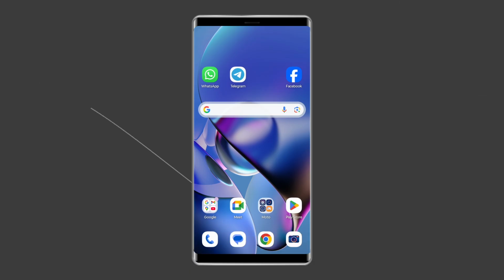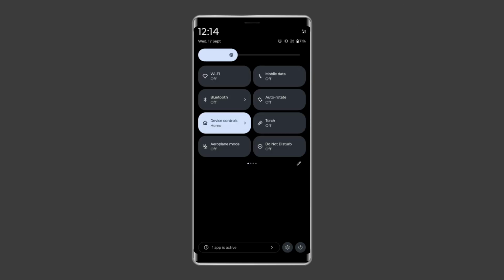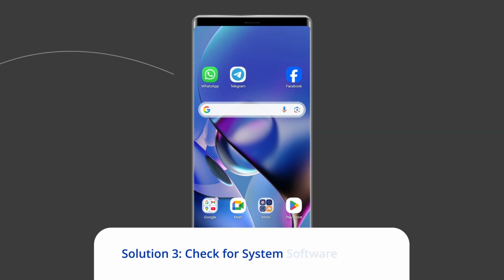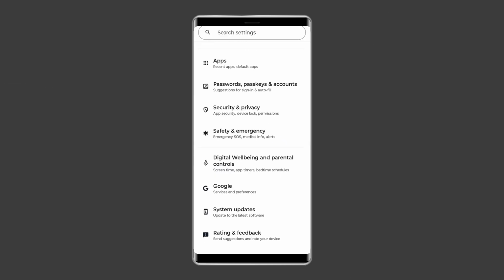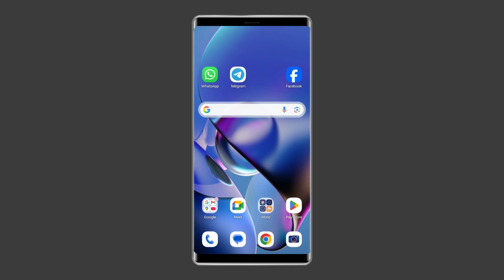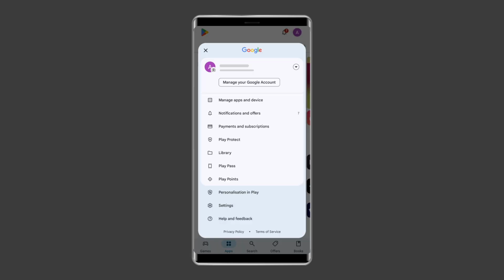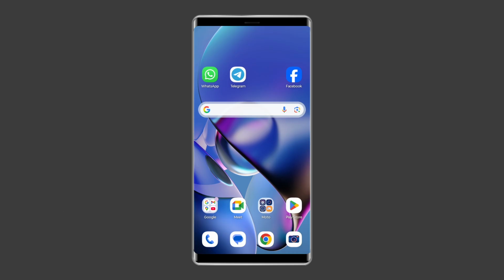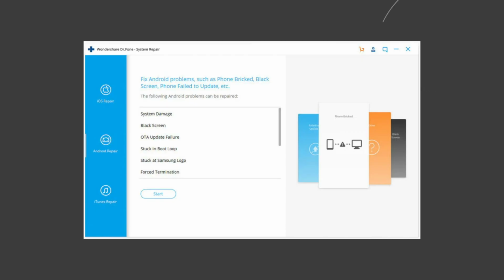100% Working Tricks to Solve Auto Rotate Not Working on Android Phone | Android Data Recovery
If your Android phone screen is stuck in one position and won’t rotate, don’t worry—you’re not alone. In this tutorial, you’ll discover the 7 quick solutions to fix auto rotate not working on Android phone issue quickly..

Timestamps:

0:00 Intro
0:37 Sol 1 - Check if Auto Rotate is Enabled
1:00 Sol 2 - Restart Your Android Phone
1:20 Sol 3 - Check for System Software Update
1:54 Sol 4 - Don't Touch the Screen
2:16 Sol 5 - Remove Recently Installed Apps
3:02 Sol 6 - Replace Your Phone's Broken Screen
3:22 Sol 7 - Use Android Repair Tool